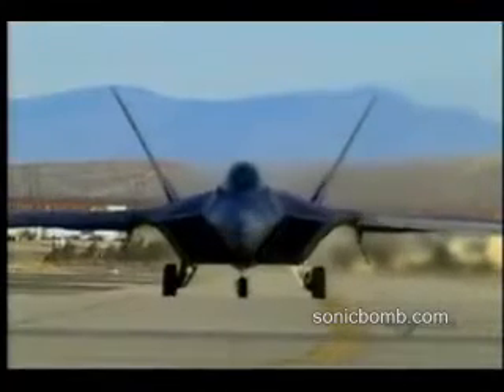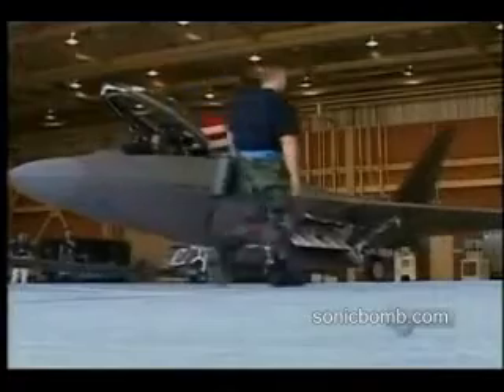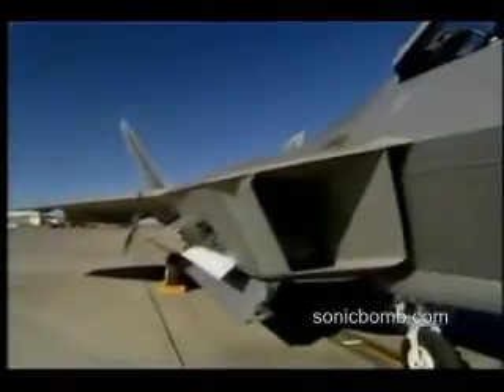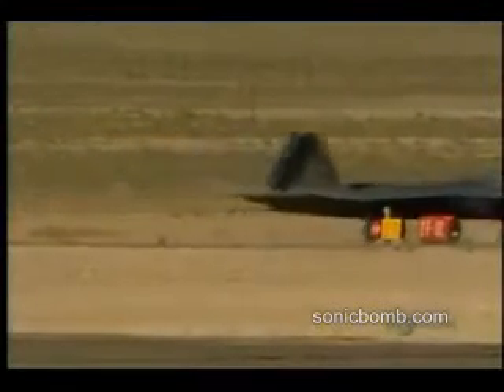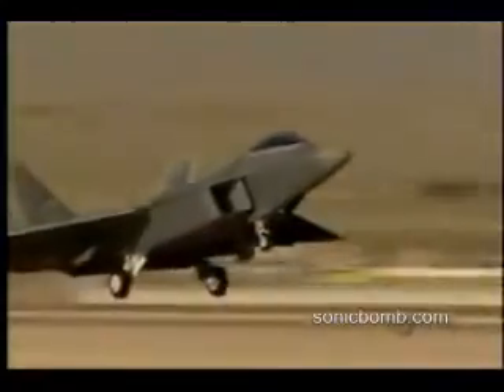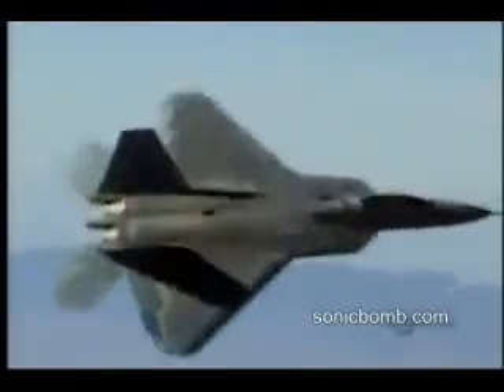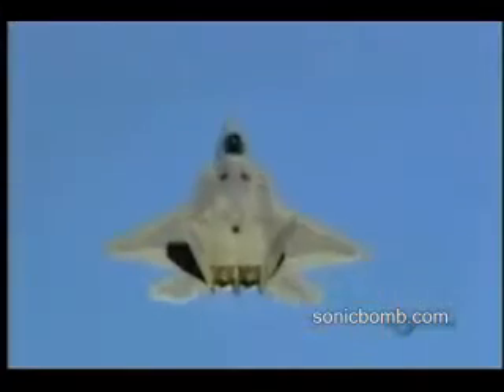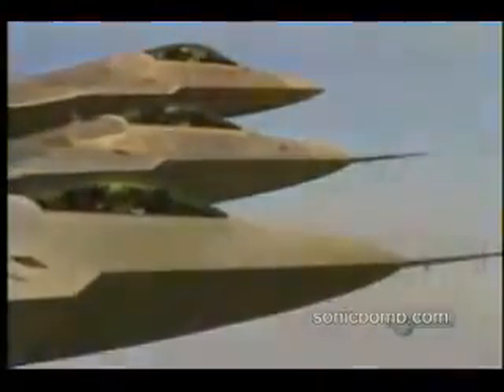Lockheed Martin F-22 Raptor Stealth Aircraft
The new stealth plane or aircraft is the F-22 Raptor. Plans for the plane have been around for 20 years. This is truly the air superiority plane for the USAF.